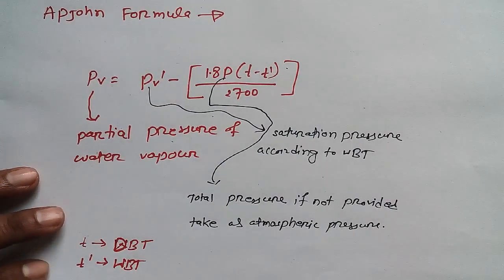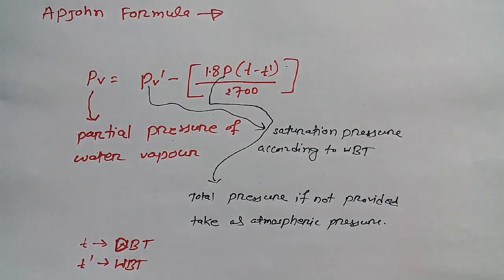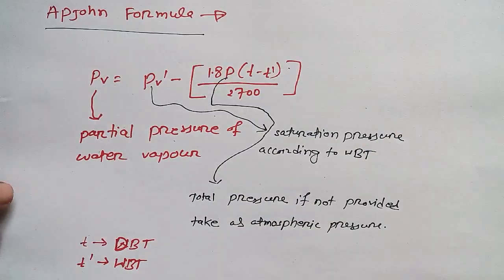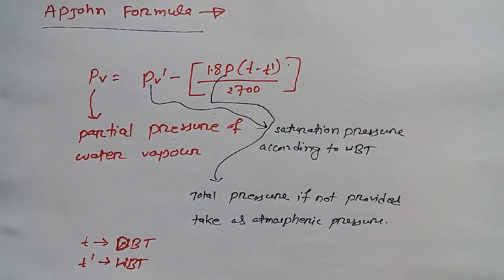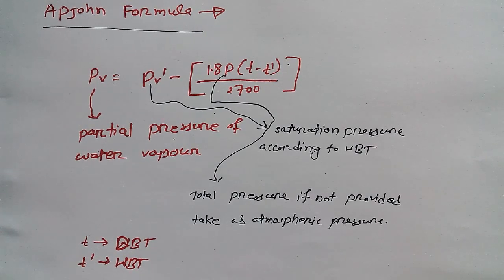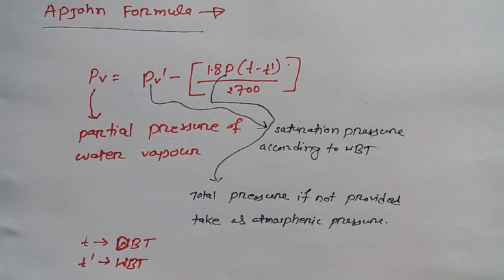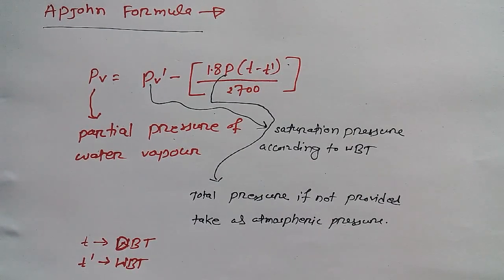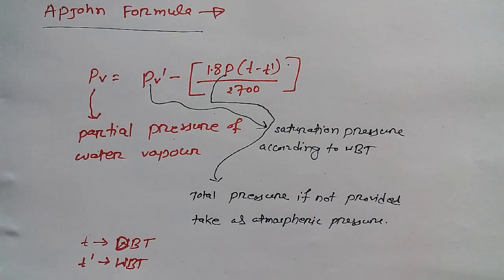Apjohn Formula- RAC Tutorial 14